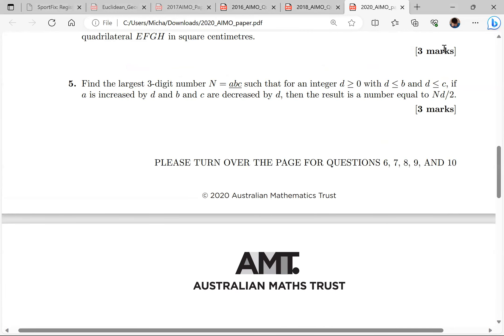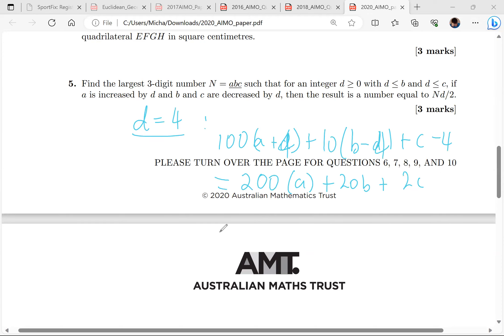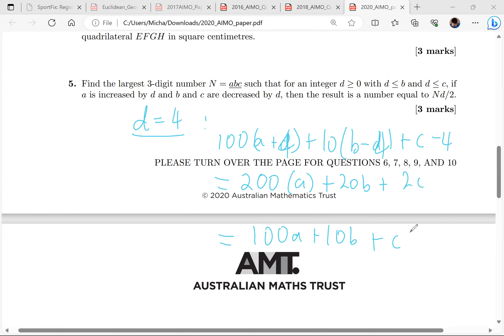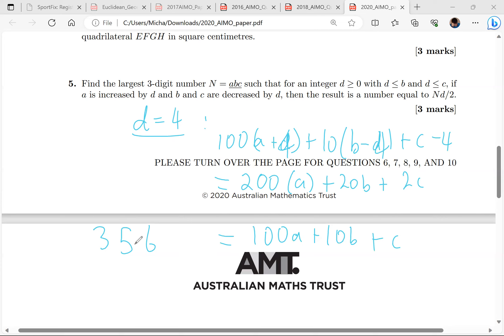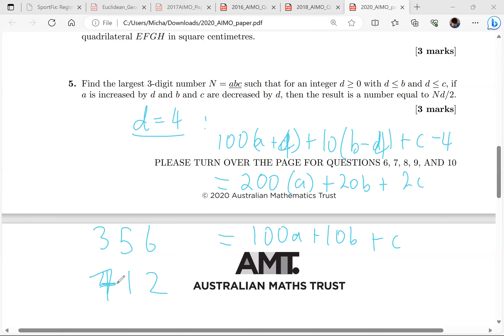Extension to 2020 AIMO 5 for other values of d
Australian Intermediate Maths Olympiad
This Thursday September 7th!